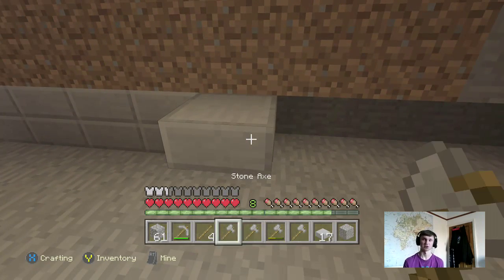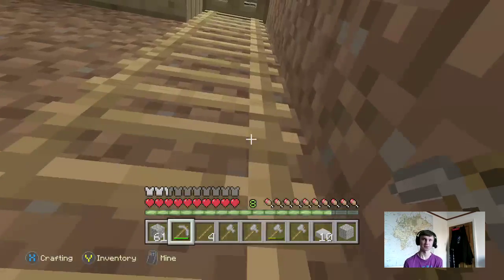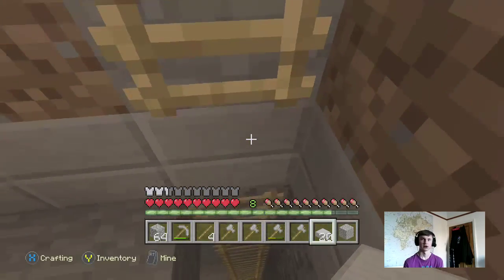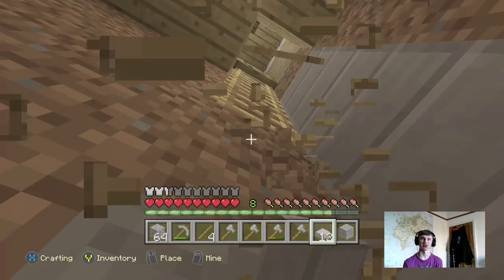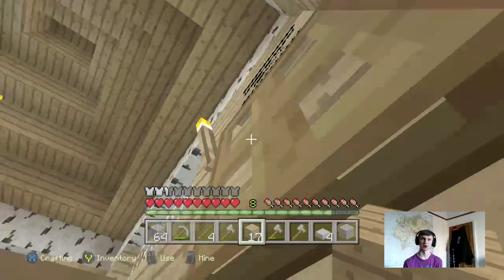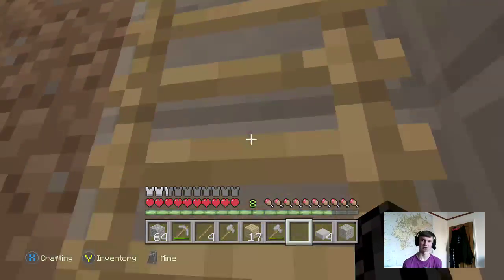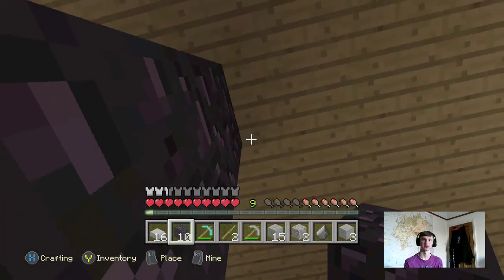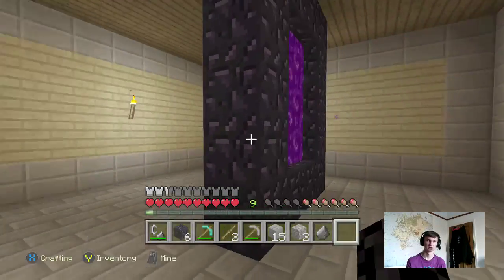Minecraft Xbox One Survival Let's Play #7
Hello guys, and welcome to part 7 of my Minecraft Xbox One survival let's play! In this series I have 3 main aims:
1. Build an epic world!
2. Visit the end
3. Have fun!